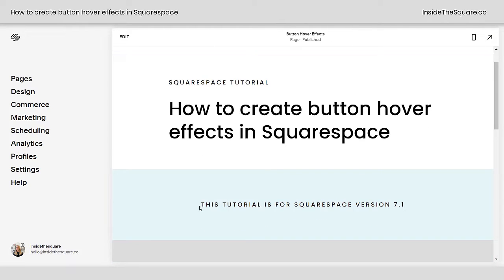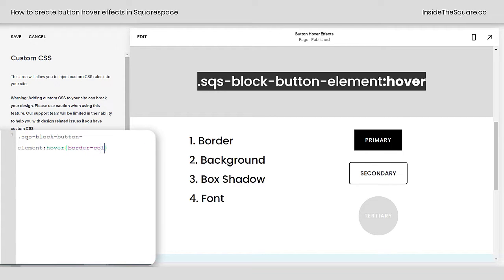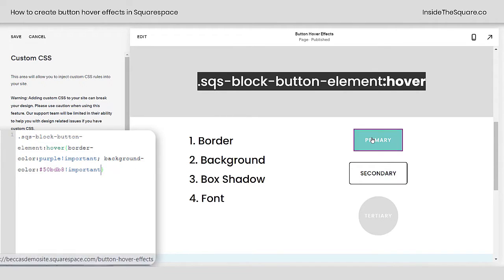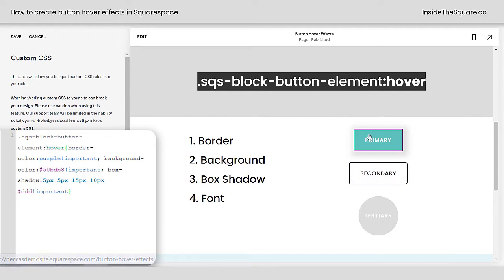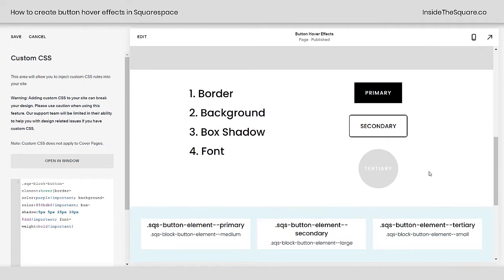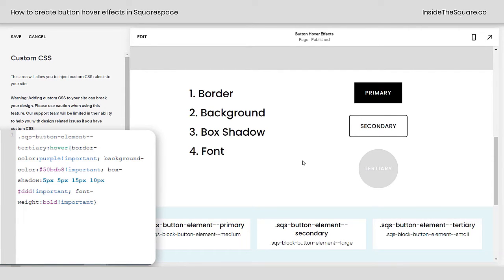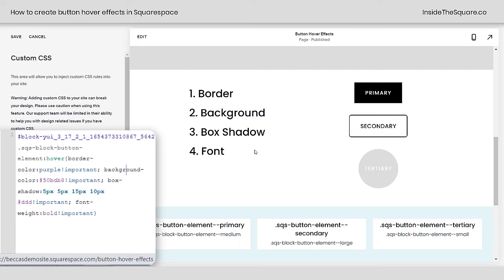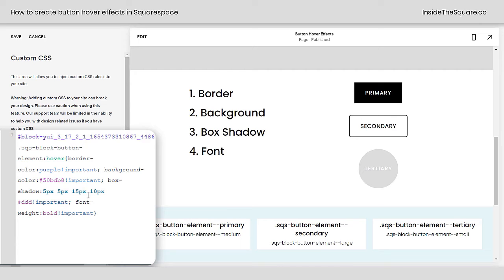How to create button hover effects in Squarespace // Squarespace CSS Tutorial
You can have three unique button styles in Squarespace, but to change the look of a button on a hover, you'll need a little bit of custom CSS, and that's exactly what this tutorial will teach you!
You can change all kinds of things about a button on a hover, like the border, background, shadow and font styles. In this tutorial, you'll learn what kind of selectors to use to target specific button types, how to change one individual button, and more.

Here is the full code example I used in the tutorial: .sqs-block-button-element:hover {border-color: purple!important; background-color: 50bdb8!important; box-shadow: 5px 5px 15px 10px DDD!important; font-weight: bold!important}